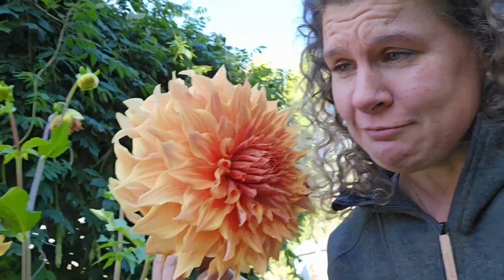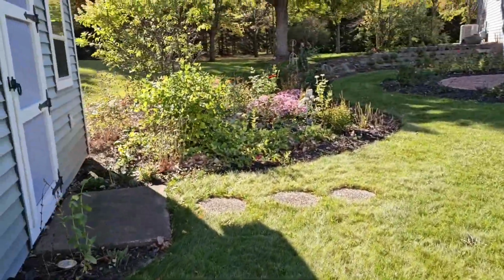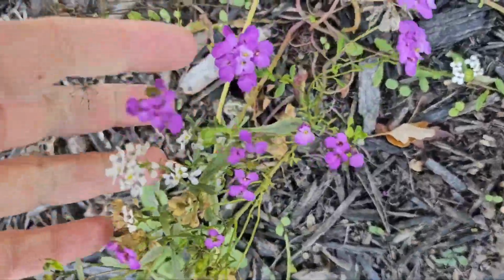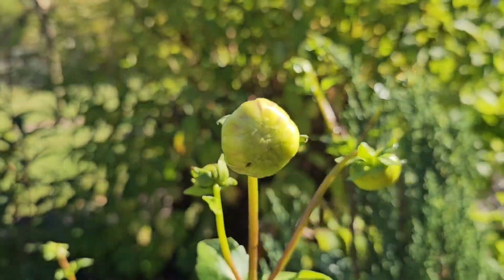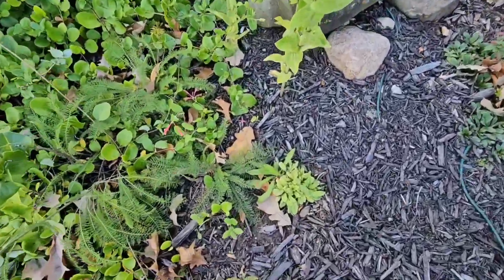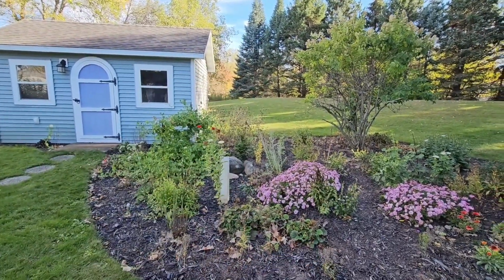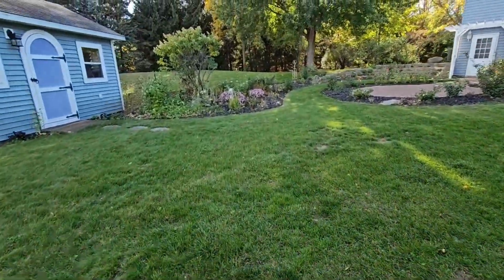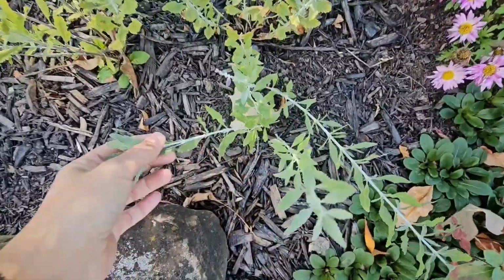Final Flower Garden Tour of the Season - Part 1 | Vlog | October 9, 2023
Oh beautiful darling flowers, how I'll miss you and want to send you off into the end of the season with a good long, detailed garden tour. In fact, I captured so much footage, I decided to break it into two parts. I'll cover the highlights of what's really blooming now ar the season finale when the garden looks its best, including ample focus on our stunning ever special dahlias. I'm also jazzed by the addition of new evergreen focal points and more hibiscus repetition throughout the design. I'll review what's working and not and thoughts for next year and my next videos too (I'm not going anywhere -- content will just pivot a bit during winter for a fresh twist).